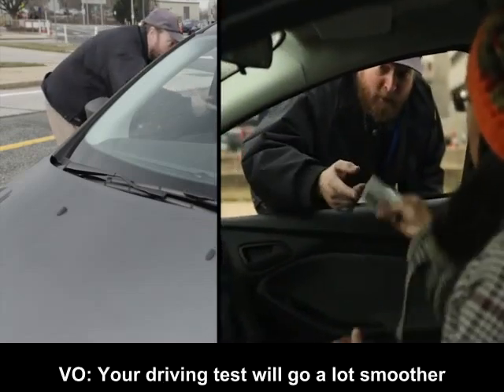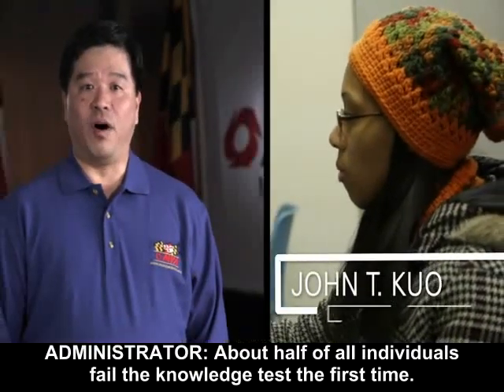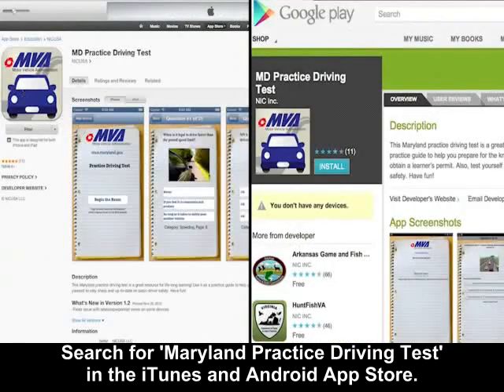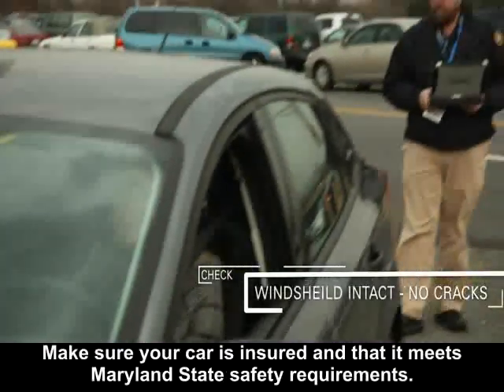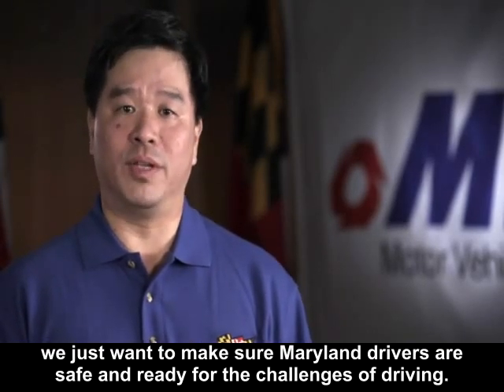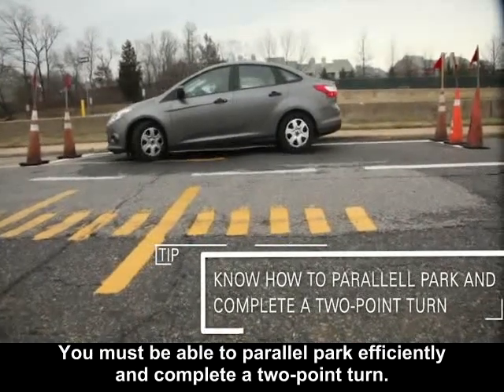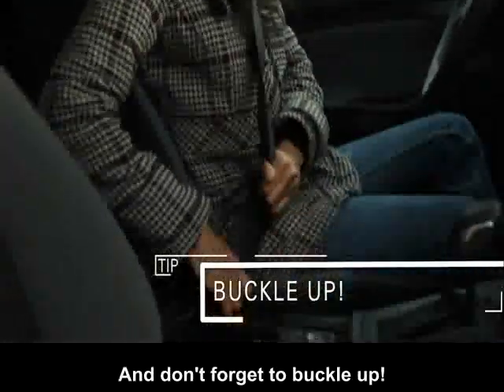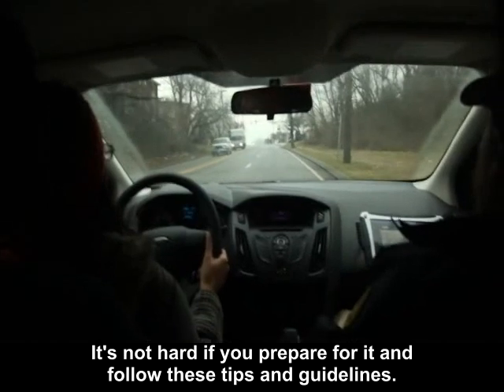Getting a Maryland MVA Provisional License | Driver's Ed Unit 1 Video 3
Getting a Maryland provisional license is the focus of this MVA video used in driver's ed Unit 1. It introduces steps and requirements involved in obtaining a Maryland license.

This video is shown in Unit 1 of Maryland drivers ed. program.  It highlights some of the steps and requirements to obtain a license in Maryland.

Office hours: 9 AM to 6 PM, Monday through Friday.